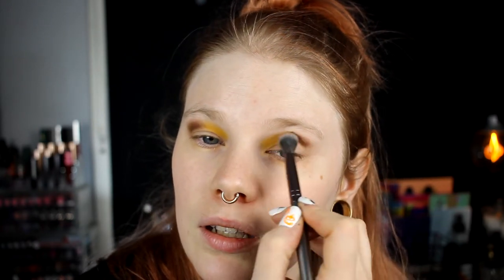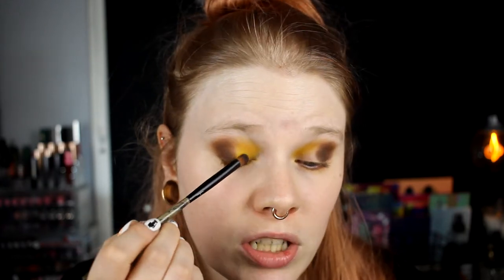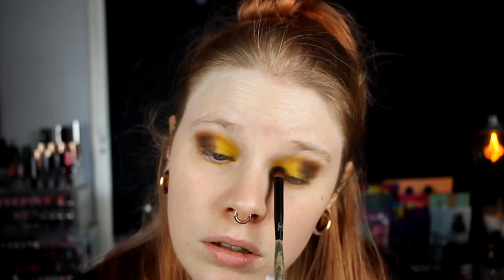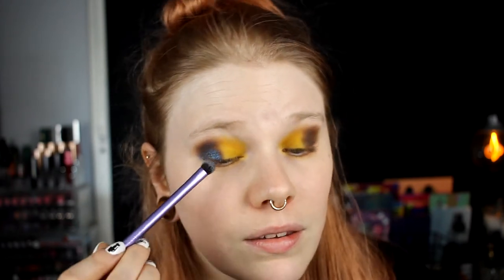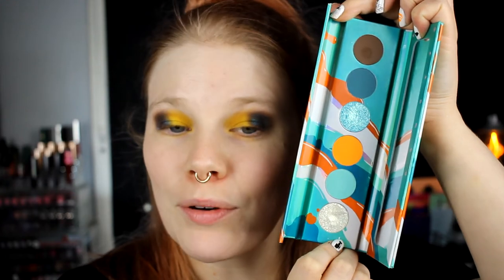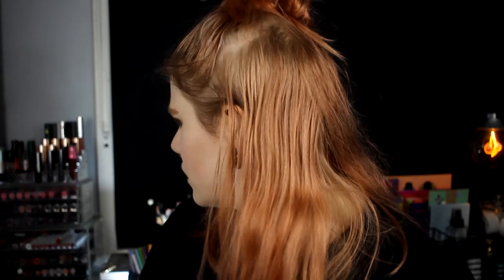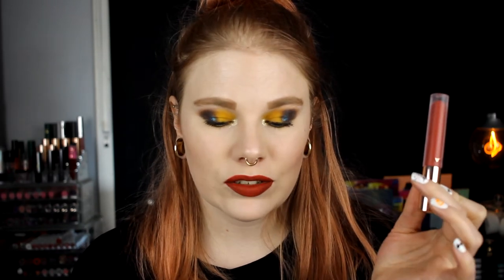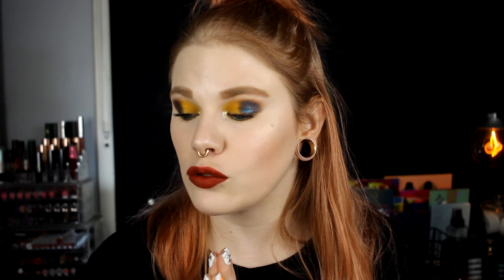| Multi Palette Bingo | Kaleidos Makeup Futurism Collection |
Hi!
Today i'm here with a multi palette bingo with all the 5 palettes from Kaleidos Makeup!

▷ Base:
Nyx - Sculpt
Linda Hallberg Infinity - Andromeda

▷ Eyes:
Urban Decay Primer Potion
Kaleidos Makeup Futurism Collection:
Sci-Fi Green: Smog
Cyber Bronze: Carbon:
Astro-Pink: Neptune:
VR-Neon: Level Up
Electro-Turquoise: Shockwave
Colourpop - Fast Lane

▷ Lips:
Nabla Hanging Rock

FAQ:
From: Sweden
Cruelty Free: Yes
Born: 1989
Ears: 20 mm
Septum: 2,4 mm

EQUIPMENT:
Camera: Canon EOS 600D
Editing program: Sony Vegas Pro 13
Lights: Day light and/or 2 soft boxes